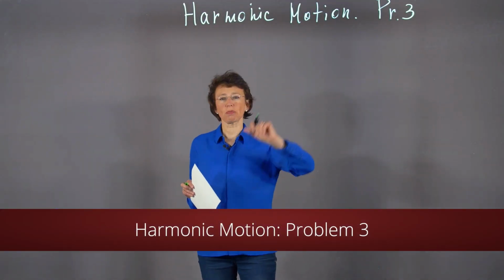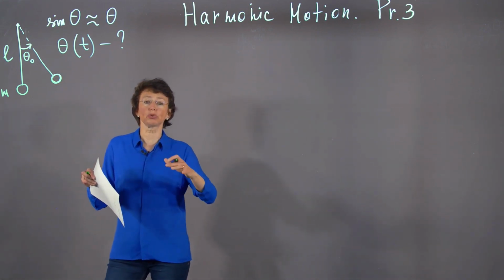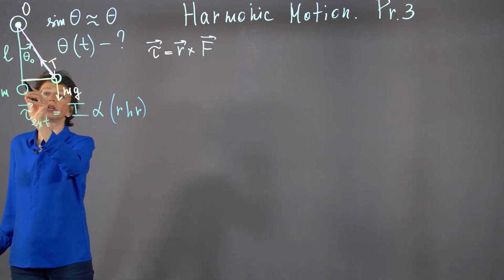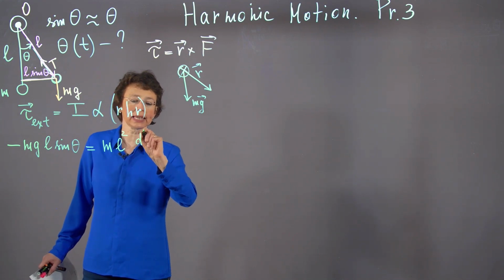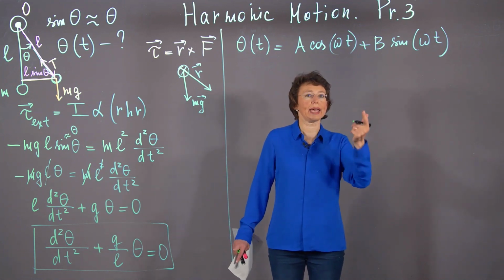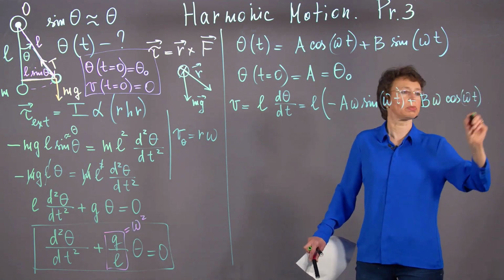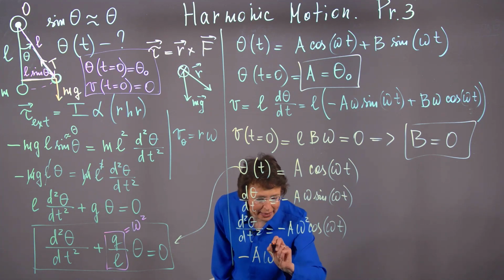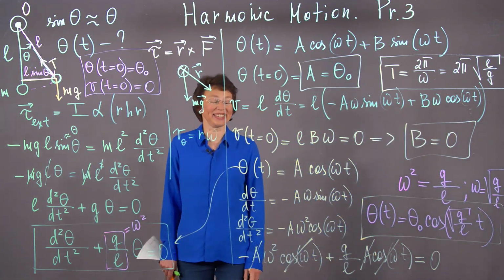Harmonic Motion. Problem 3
Determining the position of a ball as a function of time as it moves as part of a pendulum.